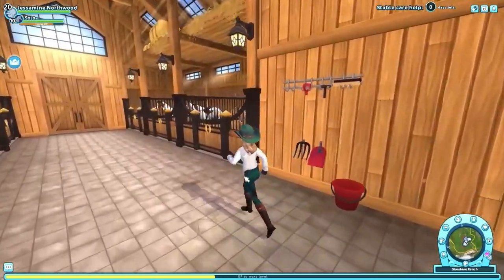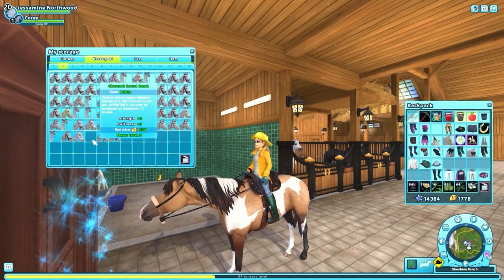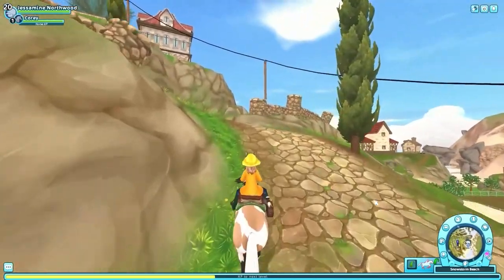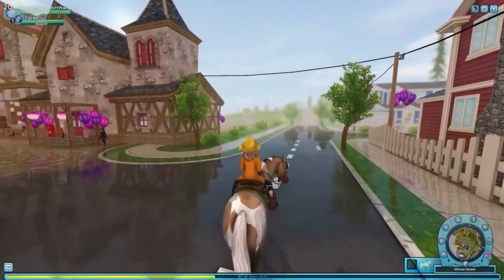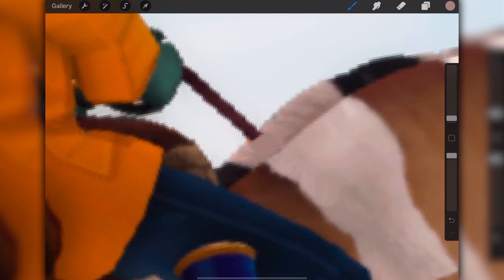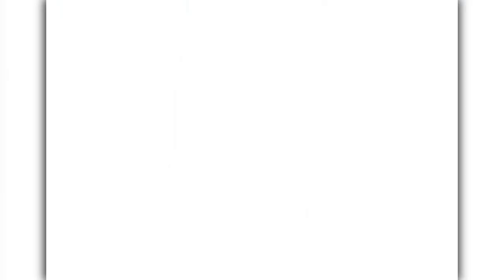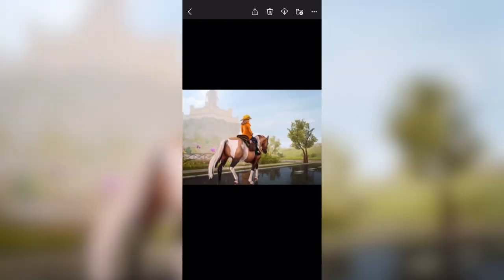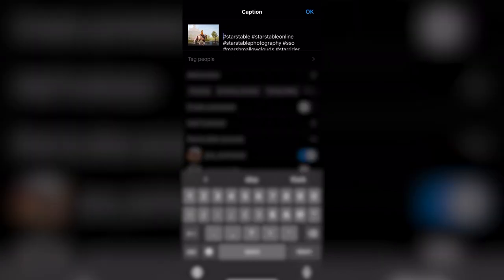MY PHOTOGRAPHY PROCESS || 2k Special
Huge thank you for 2000 followers on Instagram, and 100 subscribers here on YouTube! As a thank you, I've decided to show the behind-the-scenes of one of my recent posts (that also became my most successful post to date - thank you!). Here’s a link to the post

00:00 Intro
01:04 Picking the outfit/props
04:11 Taking the photos
06:36 Editing in Procreate
10:11 Editing in Lightroom
12:35 Uploading
13:31 Outro

𝘼𝙣𝙙 𝙤𝙣 𝙩𝙝𝙚𝙨𝙚 𝙨𝙚𝙧𝙫𝙚𝙧𝙨:
▸𝘔𝘢𝘳𝘴𝘩𝘮𝘢𝘭𝘭𝘰𝘸 𝘊𝘭𝘰𝘶𝘥𝘴 - 𝘑𝘦𝘴𝘴𝘢𝘮𝘪𝘯𝘦 𝘕𝘰𝘳𝘵𝘩𝘸𝘰𝘰𝘥
▸𝘈𝘪𝘳 𝘚𝘵𝘢𝘳 - 𝘑𝘦𝘯𝘯𝘪𝘧𝘦𝘳 𝘗𝘰𝘯𝘺𝘩𝘢𝘷𝘦𝘯
▸𝘓𝘪𝘨𝘩𝘵𝘯𝘪𝘯𝘨 𝘚𝘵𝘢𝘳 - 𝘋𝘶𝘬𝘦 𝘕𝘰𝘳𝘵𝘩𝘸𝘰𝘰𝘥

        ℬ𝑒𝓈𝓉 𝓇𝑒𝑔𝒶𝓇𝒹𝓈, 𝒥𝑒𝓈𝓈 ♡